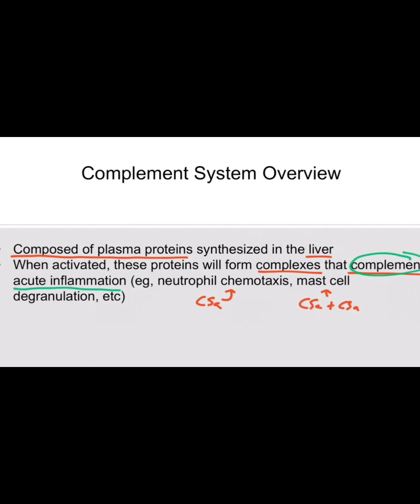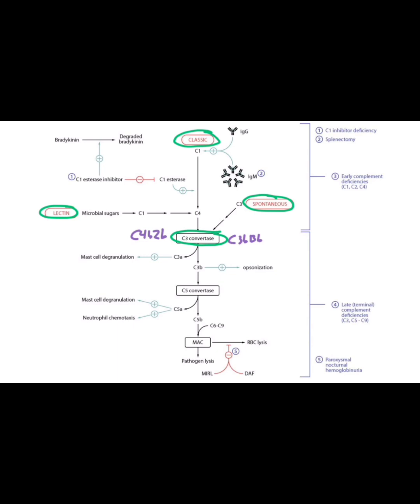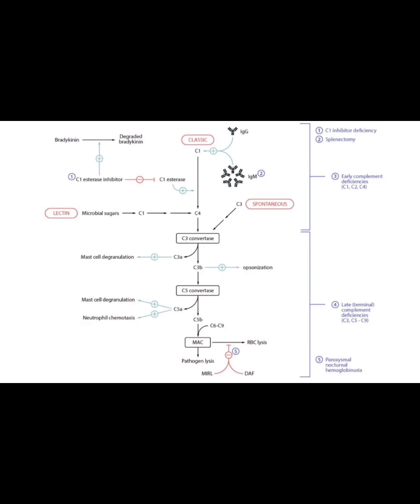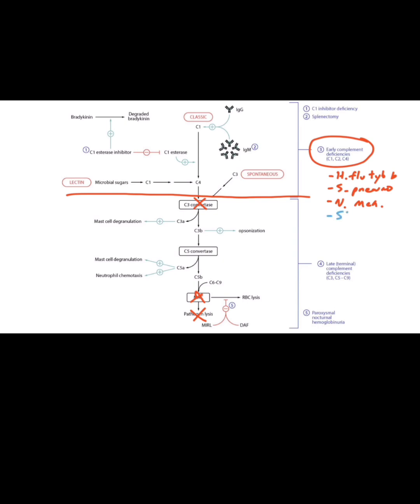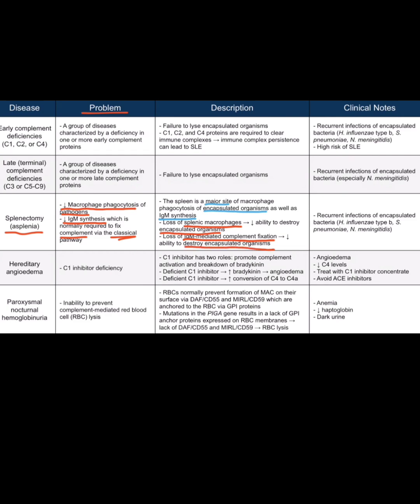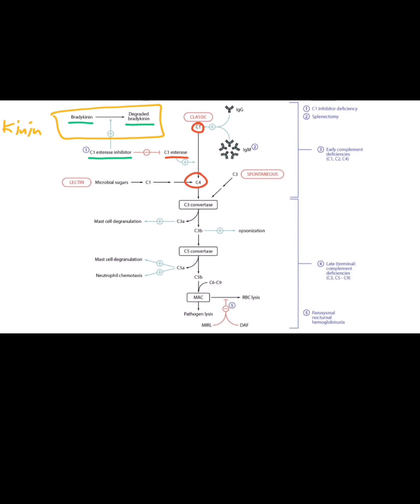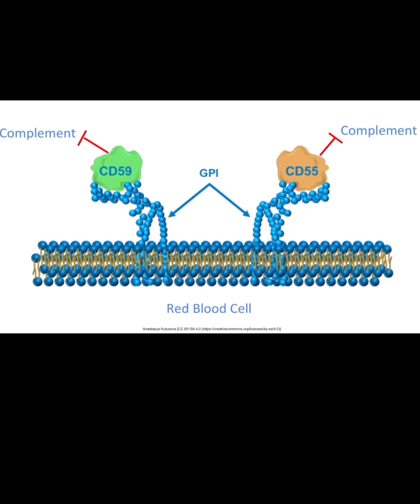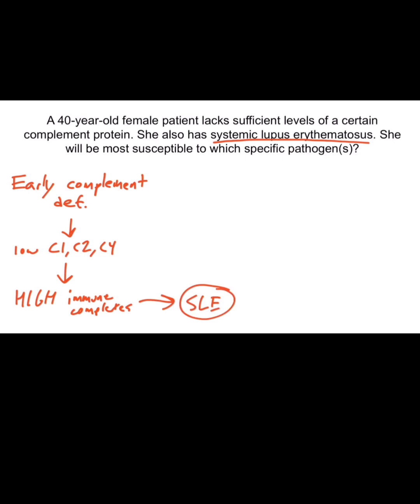Complement cascade for medical students USMLE